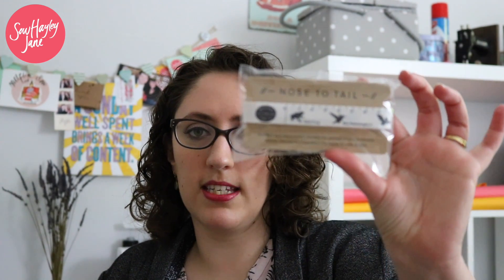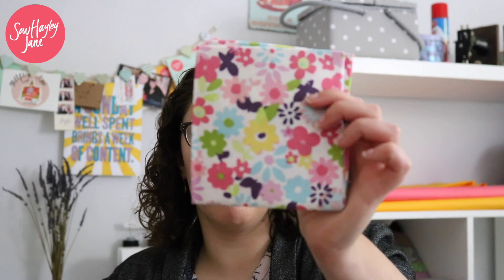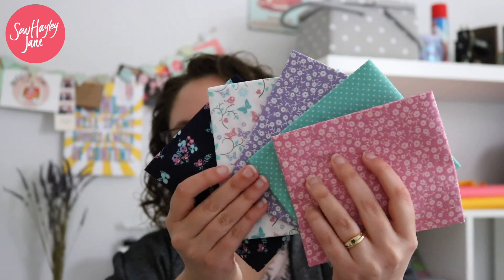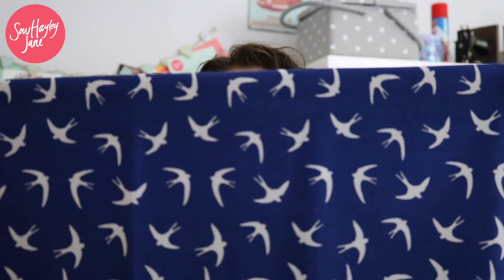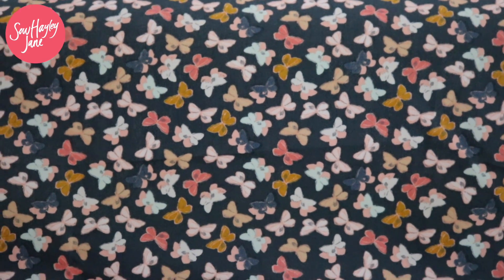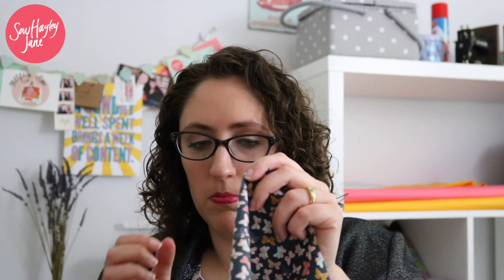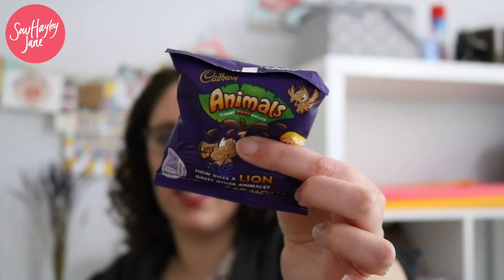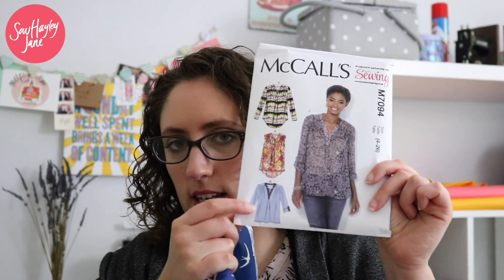SewHayleyJane May Unboxing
Thank you for popping back or, if you're new hear welcome!

Today I am revealing what went into the May Sew Hayley Jane Boxes, to see more pictures check out the blog;